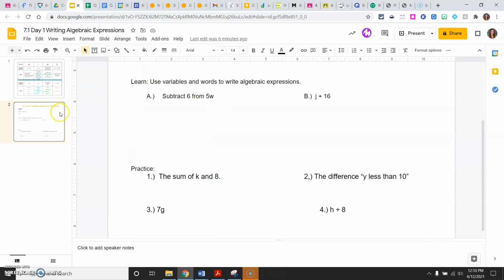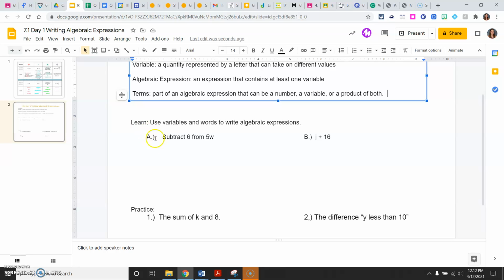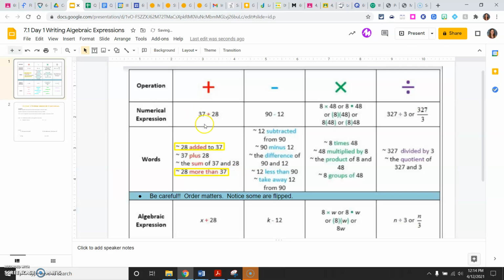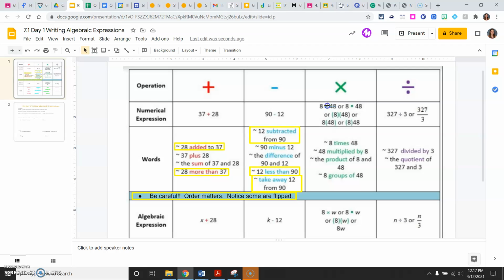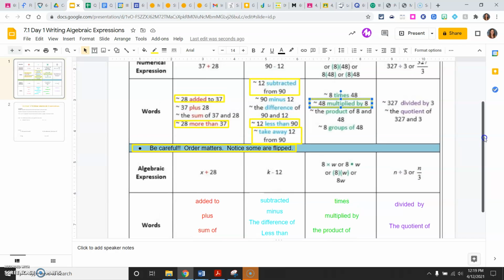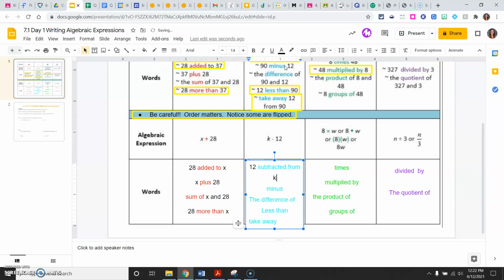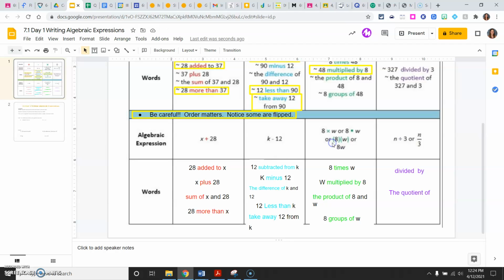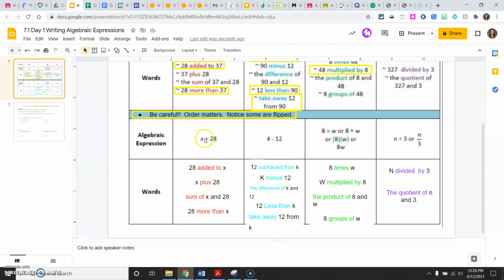SBG 7.1 Day 1 Writing Algebraic Expressions